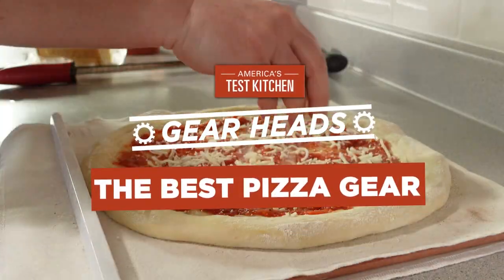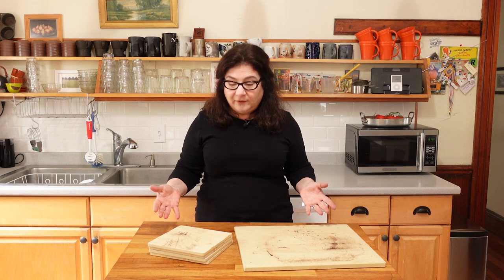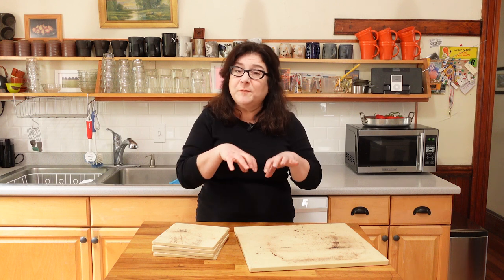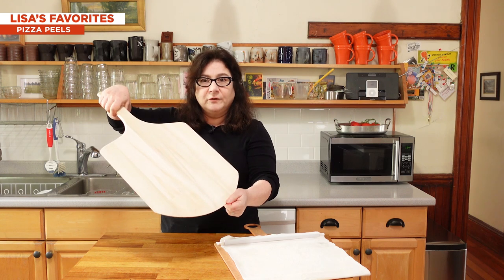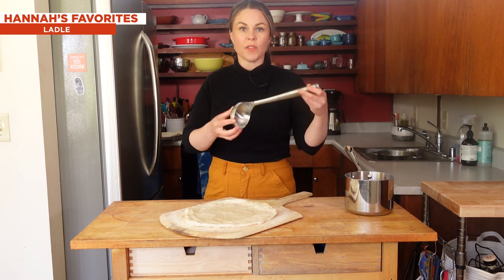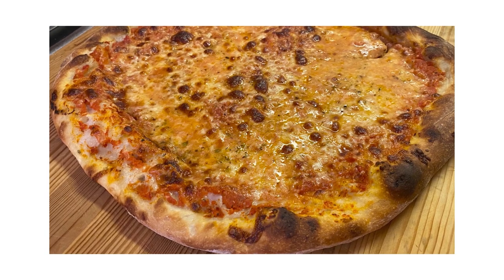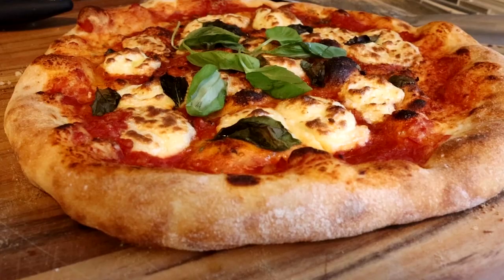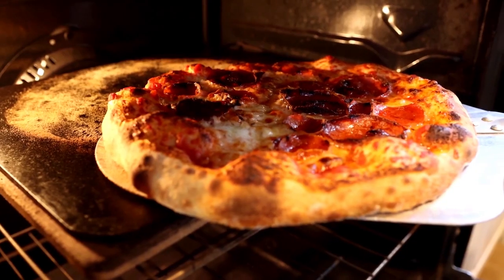The Kitchen Equipment You Need to Make the Best Pizza at Home | Gear Heads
We're constantly on the search for better homemade pizza, which means you need a good baking stone or steel in your oven. Which option is right for you? Hannah and Lisa are here to help you decide, and show you some other cool pizza gear along the way.